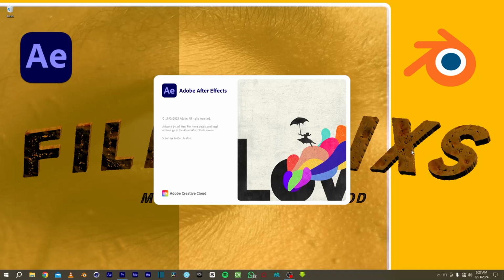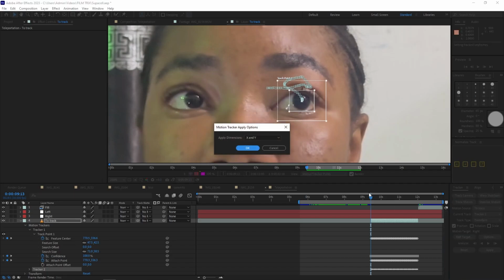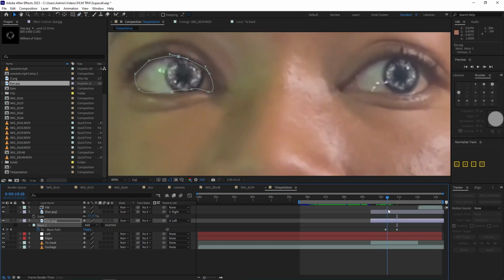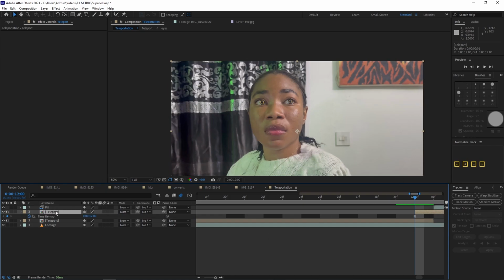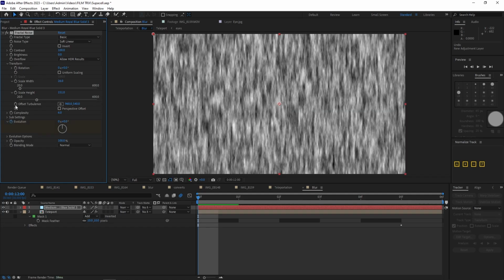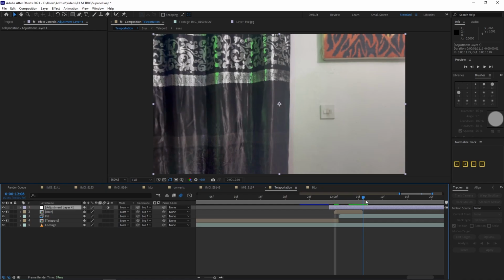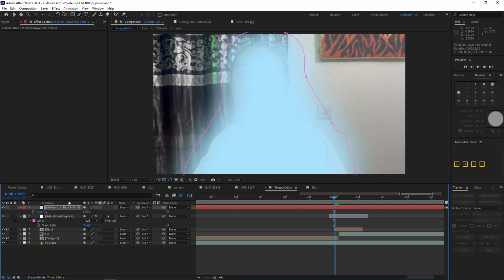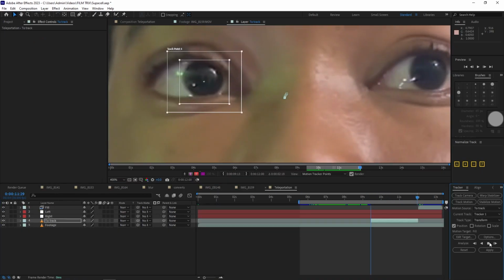I remade SUPACELL with $0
i made supacell without spending a dime, check out how